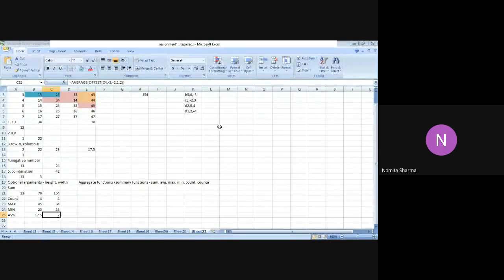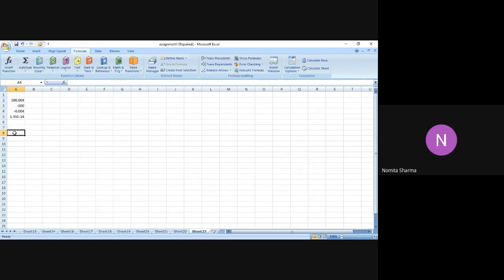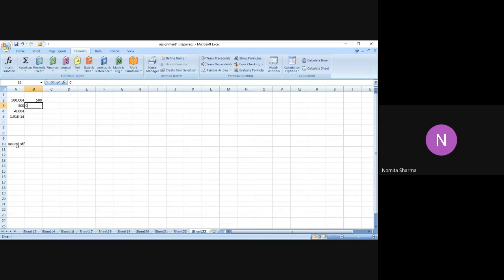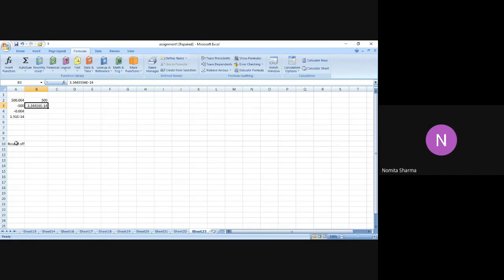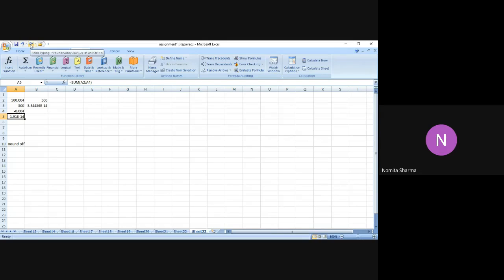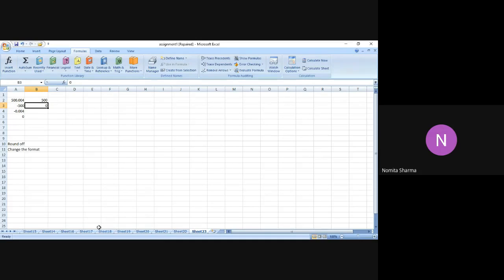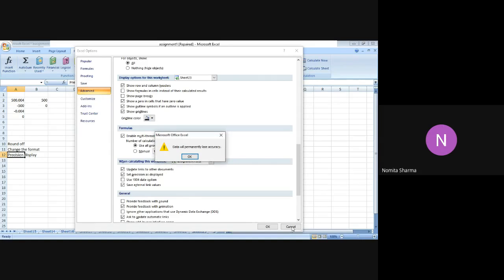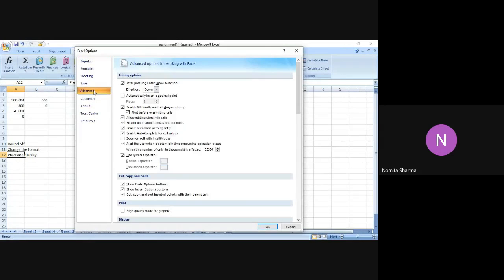Practice Floating Point Error Handling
The video presents techniques of handling floating point errors in Excel.